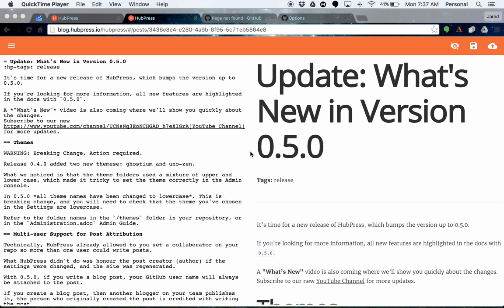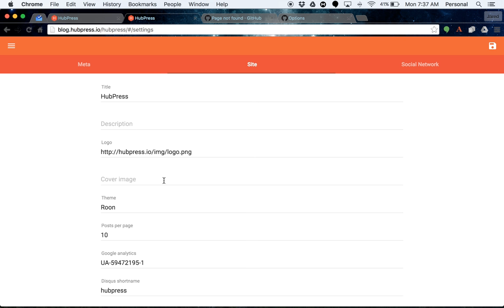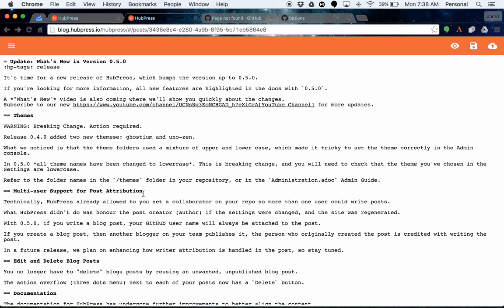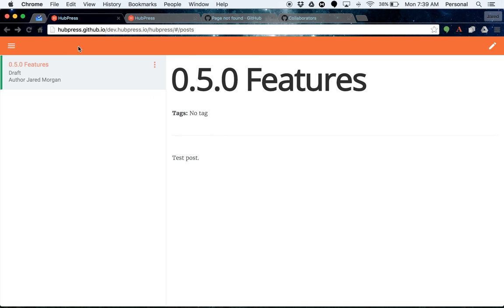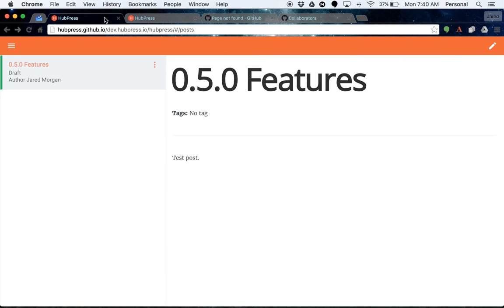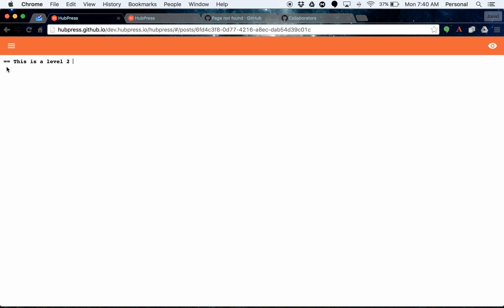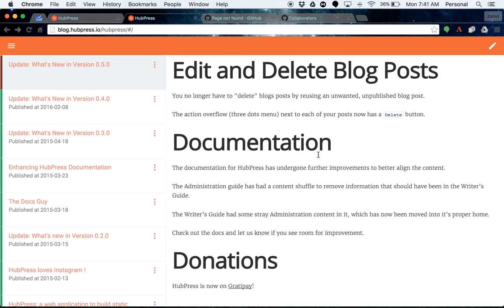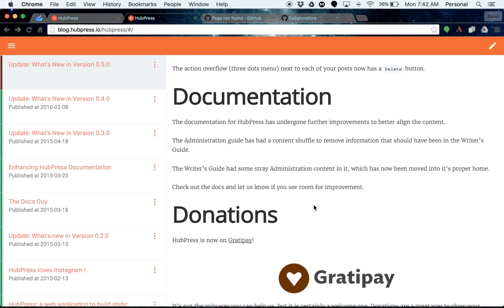What's New in HubPress 0.5.0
Learn about the features in HubPress 0.5.0.

Don't forget to visit the HubPress blog for updates on future releases.

Follow us on @HubPressIO for updates on releases.

Thanks for using HubPress!